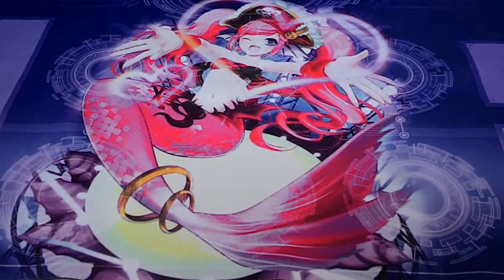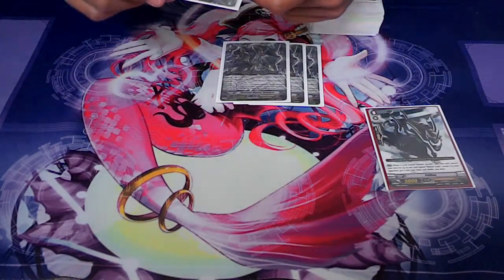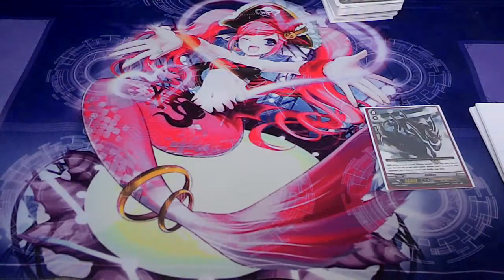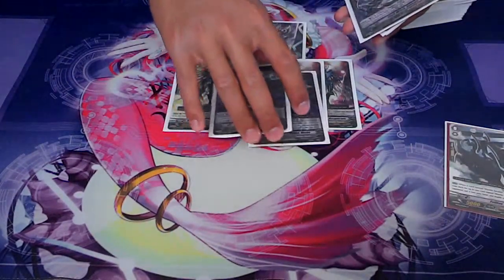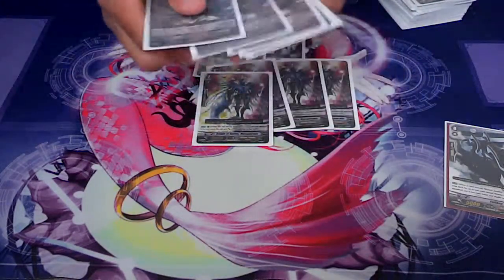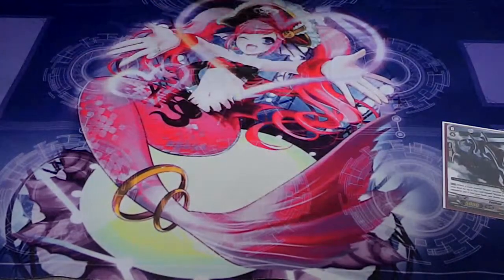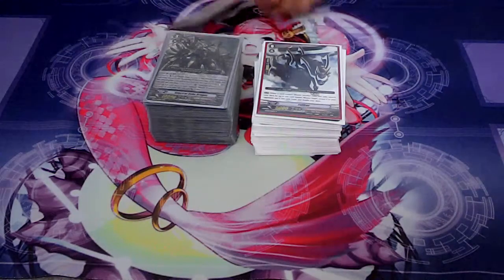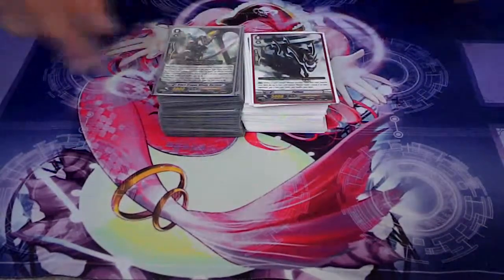Cardfight Vanguard 2013 - Updated Shadow Paladin Deck (August)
What's up guys. Sorry I've been away again, but to make up for it a huge load of videos will be coming your way, within the upcoming week. To keep up with the CFV content, I decided to bring back a deck profile of an oldie but a goodie; PBO.